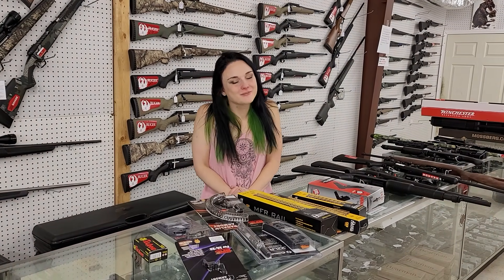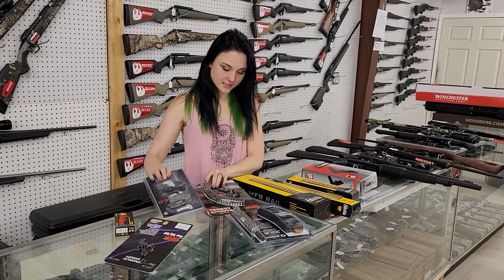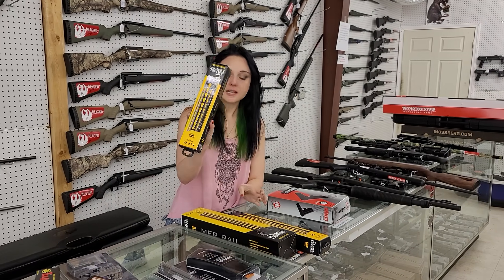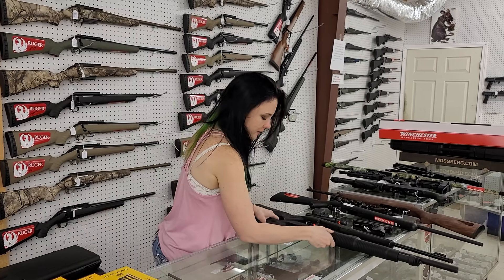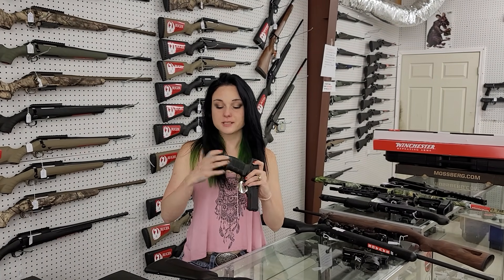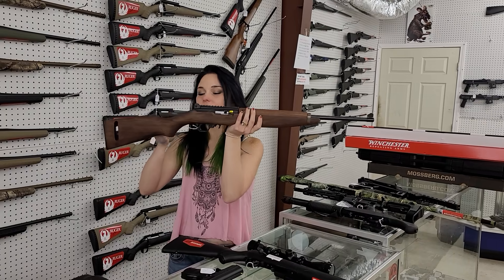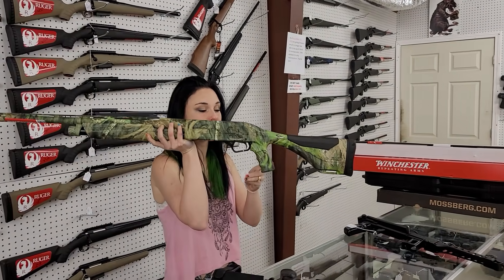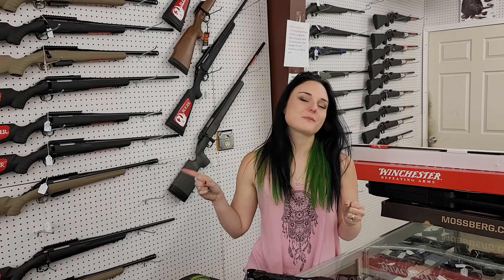4-28-21 Exile armory 256-613-8042 256-294-2409